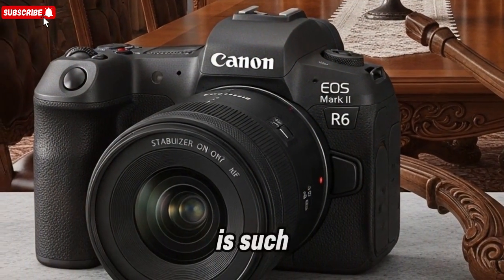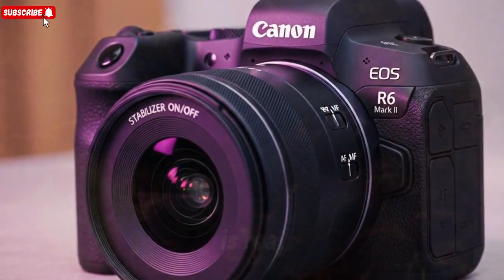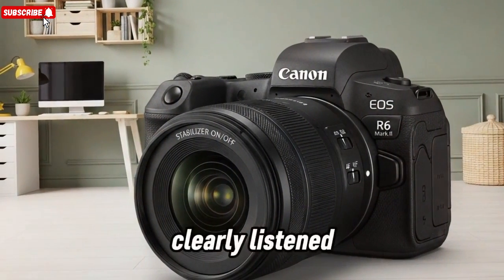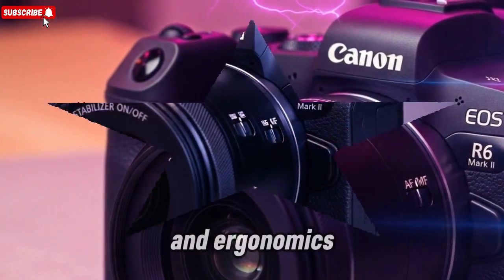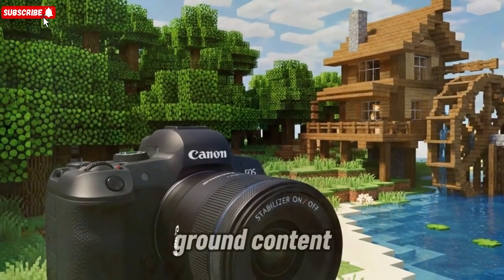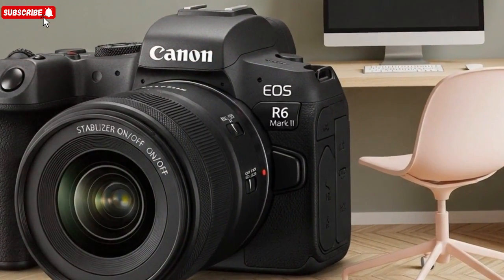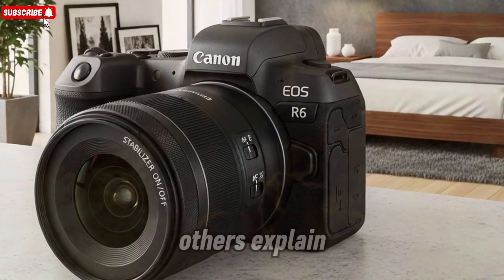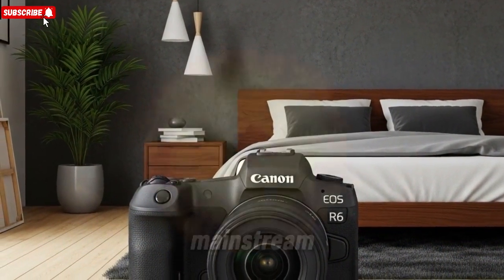Canon EOS R6 Mark III - Latest Leaks, Price, & Release Date Exposed!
Get ready for the Canon EOS R6 Mark III! In this video, we reveal all the latest leaks, rumored specs, expected price, and potential release date of Canon’s next-gen mirrorless camera. Is this the ultimate upgrade for content creators and professionals? Find out what makes the R6 Mark III a game changer in 2025.